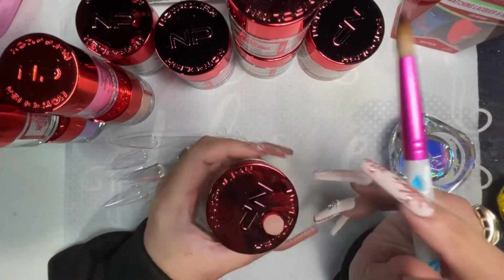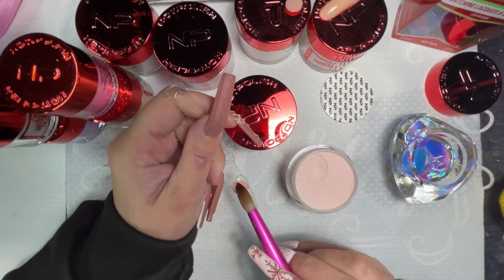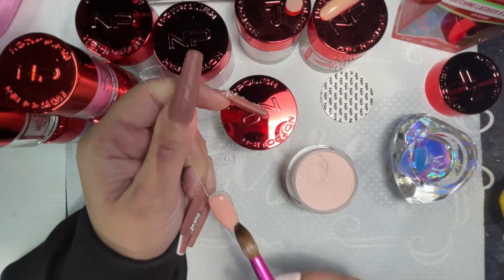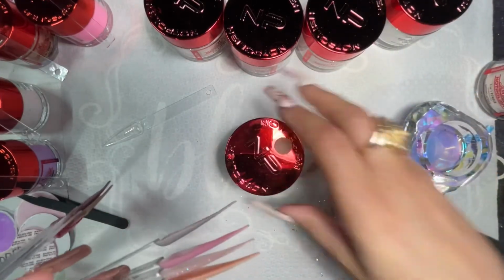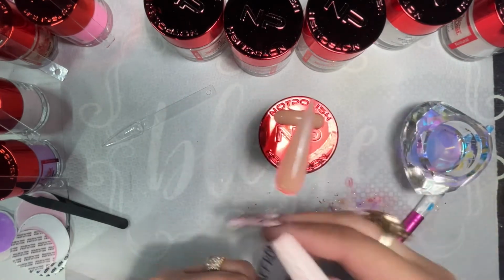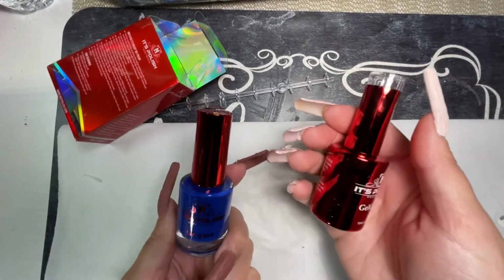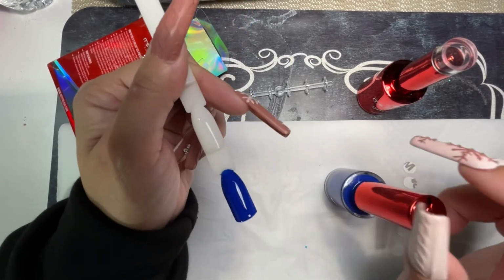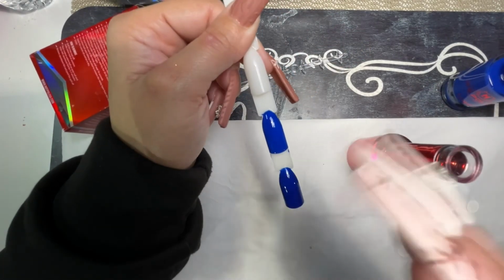Swatching notpolish acrylic from mystery box.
I’m not a nail professional I do this for fun. Im also self taught. 💅🏼❤️